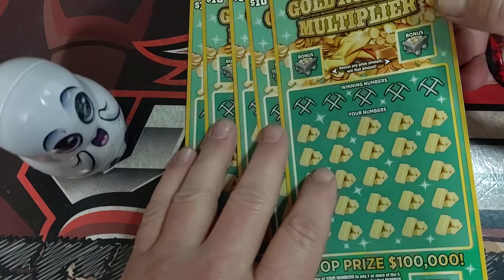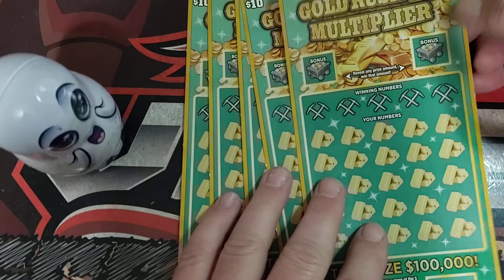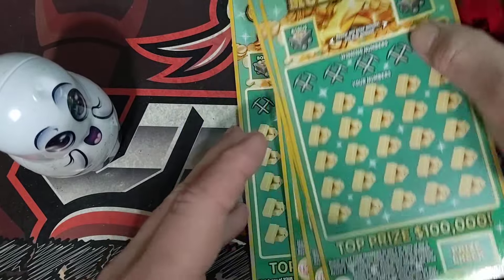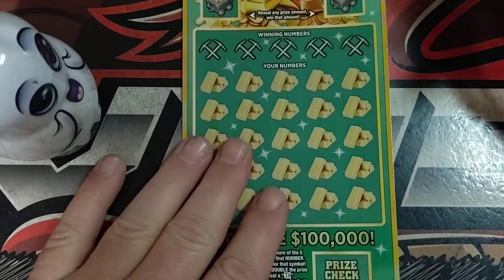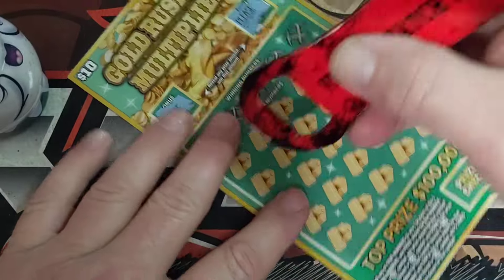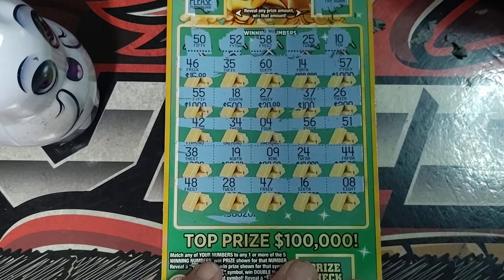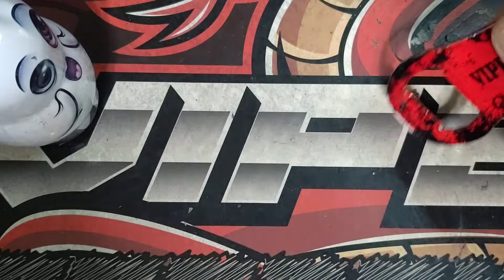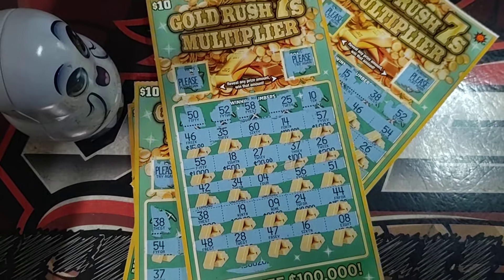GOLD RUSH 7'S MULTIPLIER MARYLAND LOTTERY